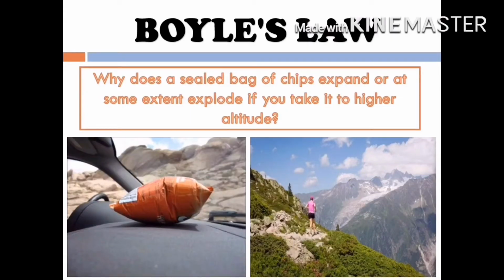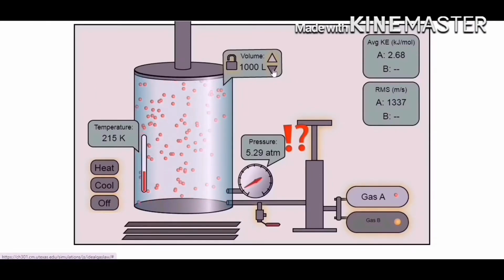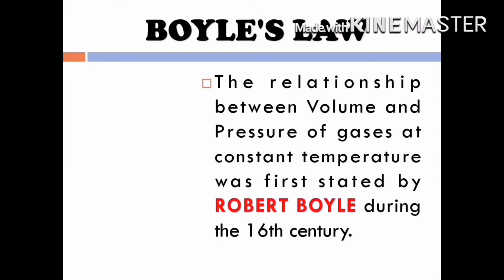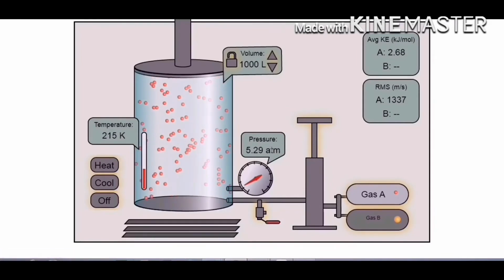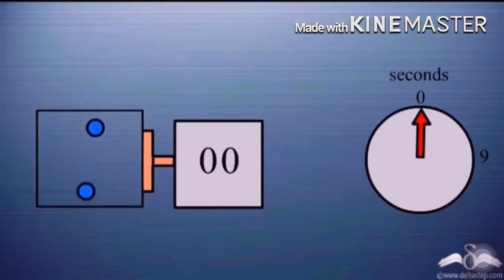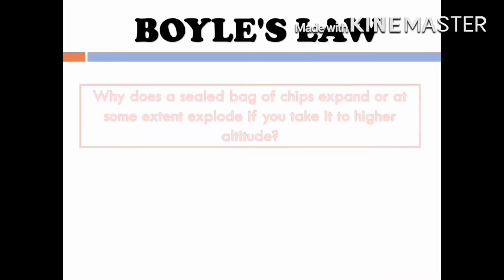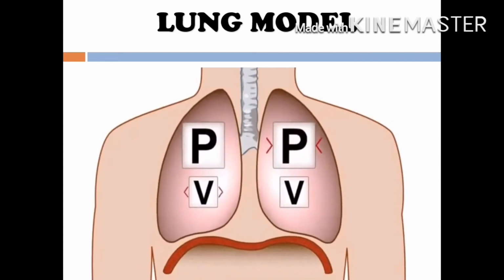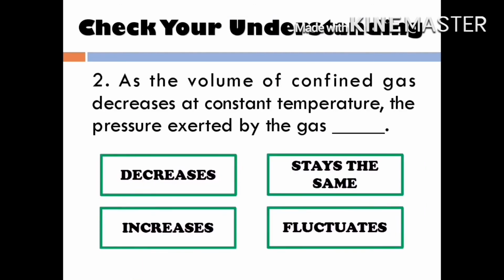BOYLE’S LAW | GAS LAW | VOLUME vs. PRESSURE | MELC-BASED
HELLO GUYS!

 Here’s another video discussing the inverse relationship of Volume and Pressure at a constant temperature of a gas. I hope that you find this video helpful and meaningful in understanding the concept. | NBML CHANNEL